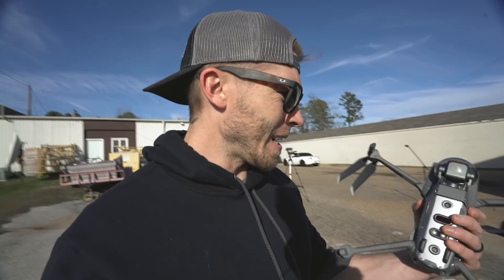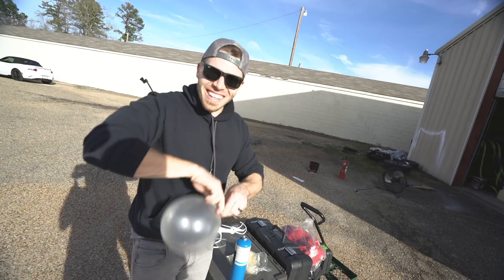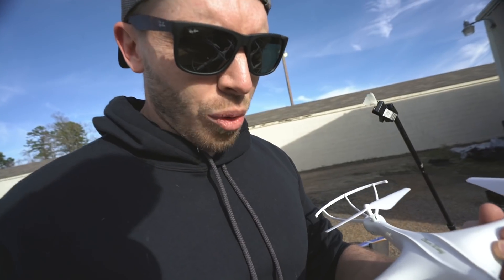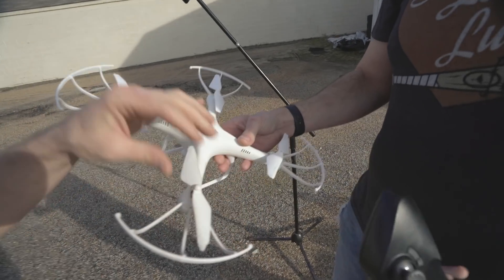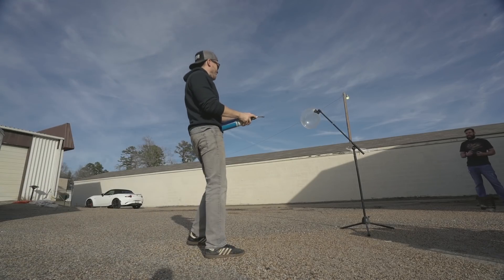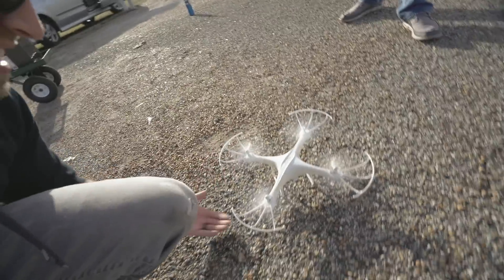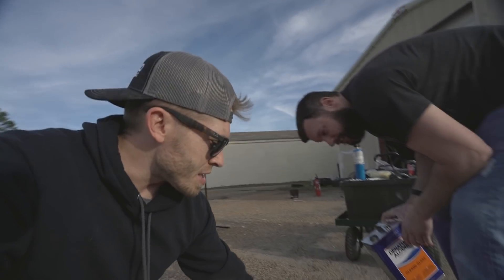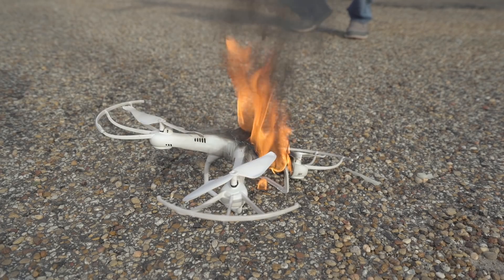Can a Drone Fly in a Fireball?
Testing out an idea to find out if drones are capable of flying through a fireball! Will the drone crash instantly, or can they maintain flight?

Camera 1
Camera 2
Camera Lens
Flexible Tri-pod
Regular Tri-pod
Big GoPro
Little GoPro
Chest Harness